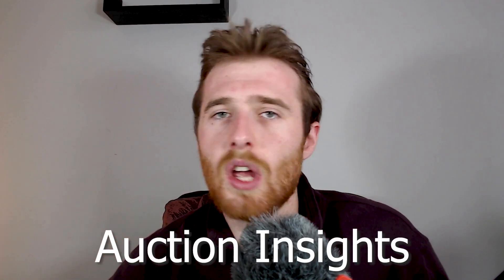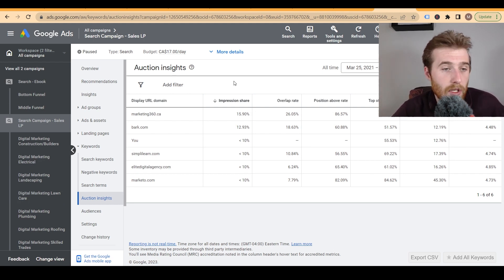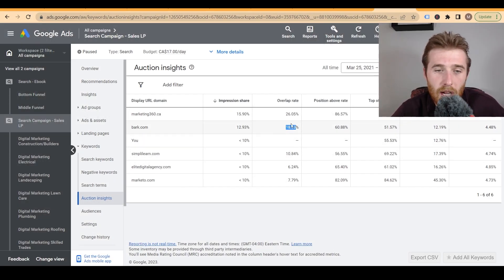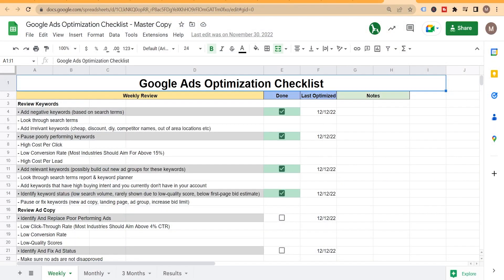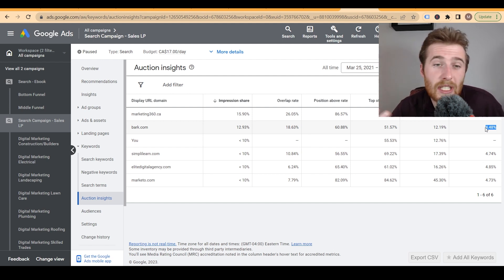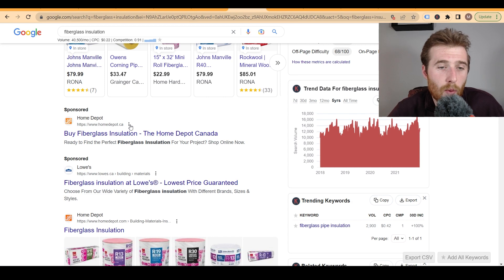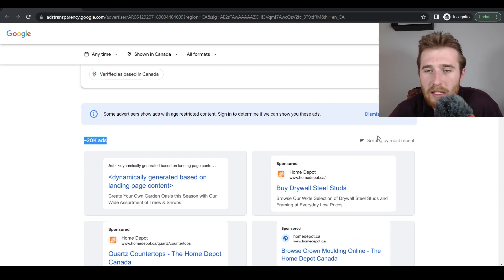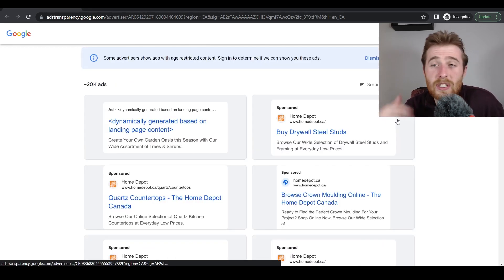Google Ads Competitor (2023) - How To Easily Spy On Your Google Ads Competition For Free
Are you trying to figure out what your google ads competitors are doing in google but dont want to spend a fortune using paid software that for the most part isnt completely accurate and up to date?

Well in todays video im going to show you two free resources that are absolutely amazing to help you figure out what your google ads Competition are doing how you can make your ads better.

0:00 How To Easily Spy On Your Google Ads Competition For Free
0:35 Question For You
0:50 Important Note
2:05 Resource #1
8:02 Resource #2

Google ads campaigns are fantastic for businesses looking to generate high-quality and consistent leads. If your looking to see what your competition is doing inside google ads then this video is for you. I will show you two great tools to spy on your google ads competition.

If you want to see what a google ads competitor is doing inside google ads then these two resources are what you need.

Use auction insights to compare performance
The auction insights report lets you compare your performance with other advertisers who are participating in the same auctions that you are. This information can help you make strategic decisions about bidding and budgeting by showing you where you're succeeding and where you may be missing opportunities for improved performance. The auction insights report is available for Search, Shopping, and Performance Max campaigns.

This article explains the statistics available in the auction insights report, how to find the report, and how to set a filter to locate the keywords, ad groups, and campaigns that have auction insights reports available.

Transparency and ad disclosures
User confidence in Google’s products and services is essential. We want users to be empowered to make informed decisions about the ads they see online.

Trust in advertisers on our platforms helps us deliver a smart and useful web experience for everyone. This means providing transparency about who our advertisers are and where they are located.

We are verifying the identity of advertisers on our platform and including a disclosure with the name of the advertiser and where they are located on ads served through Google Ads.

How it works for advertisers
What users see
Through “About this ad”, users are already able to see information on why particular ads are being shown on Search, YouTube, and other Google services.

In the disclosure, users may see the name and location of registration for the advertiser behind a selected ad, which is information that was provided by the advertiser during Google’s verification program.